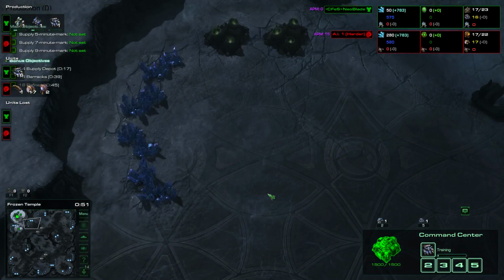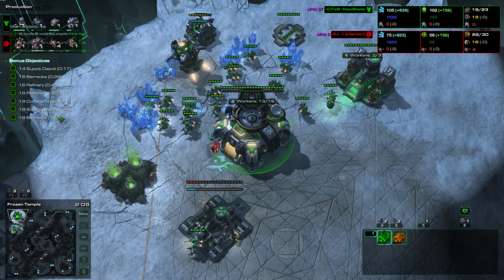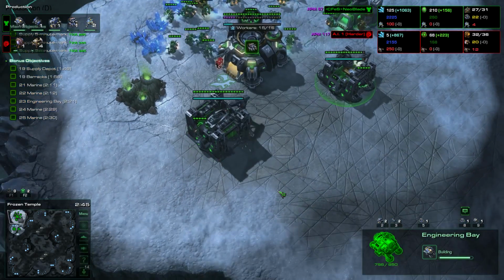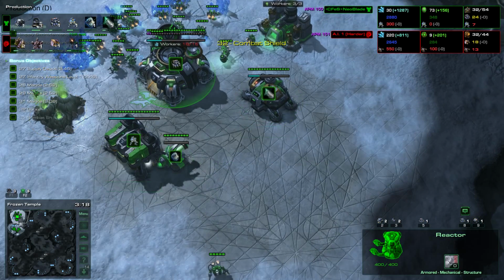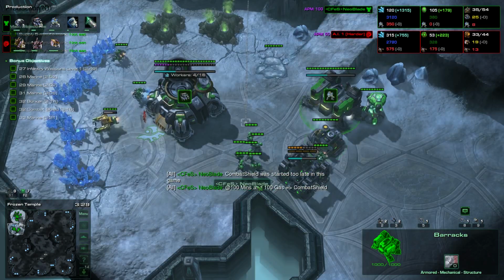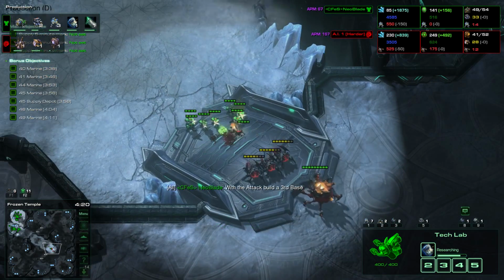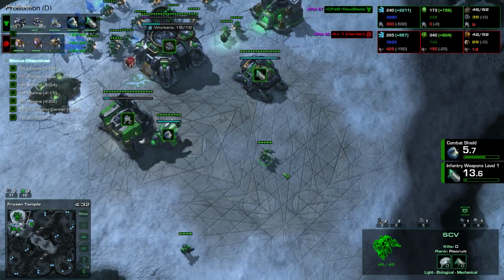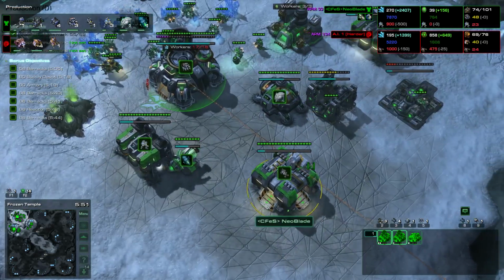LOTV BO-Guide #007: Combat-Shield-Push (Build Order, English)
This Opening is sometimes is called "Julles-BO", because he often played it on his stream.